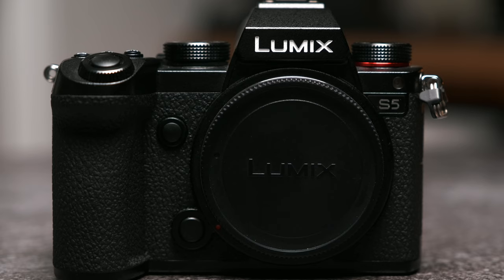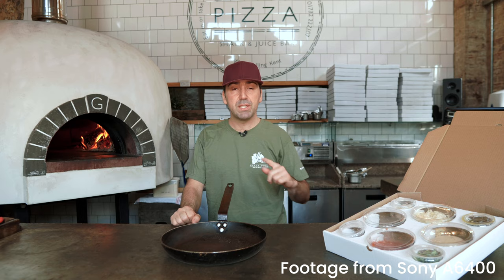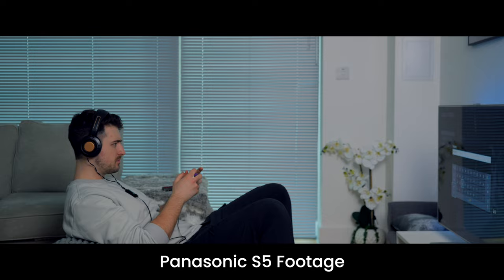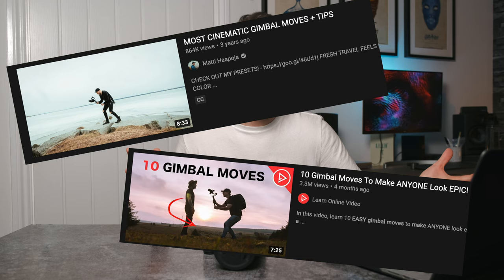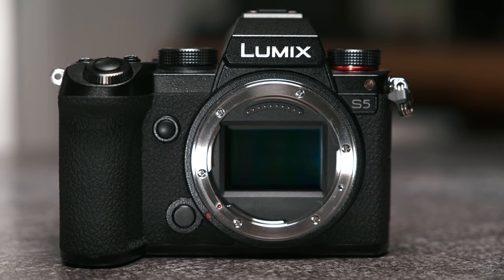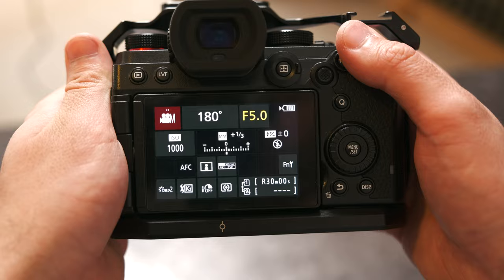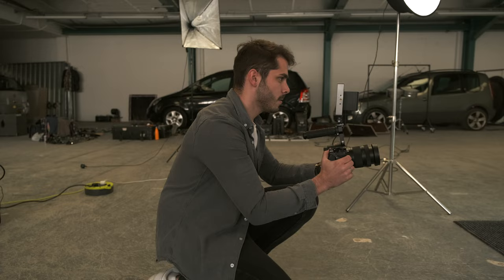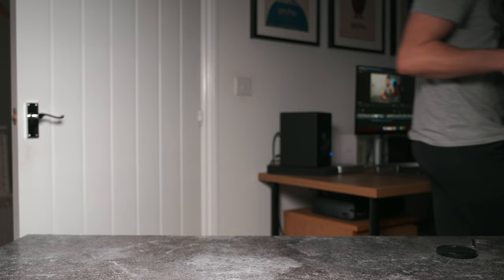How The Panasonic S5 Has Made Me a BETTER Videographer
0:00 Introduction
0:30 How I was slowing my progress with Sony AF
0:47 Not relying on autofocus
1:01 Letting go of your comfort blanket
2:28 Why MF helps you more than limits you
3:43 DISCLAIMER - Acknowledging how AF is great in some use cases
4:11 Changes in equipment = paying more attention
5:25 Becoming more creative with handheld shooting
7:10 Final thoughts

CAMERAS:
My Main Cam (Lumix S5ii)

PRIME LENSES:
Panasonic LUMIX 24mm F1.8

ZOOM LENSES:
Sigma 28-70 F2.8

AUDIO SETUP:
Rode NTG4+

LIGHTING SETUP
Godox LA200d

Colbor CL60

Godox SL60w

Smallrig Softbox

DESK & COMPUTING
My Main Computer (Mac Mini)

Hello and welcome to your weekly dose of Panasonic S5 Propaganda... if you haven't already noticed - I love this camera!

The reason for making this video is to attempt to dispel the negativity around certain areas of this camera.

I actually thought that I would be limited when I got the Panasonic S5 and instead I actually feel a lot more free than I ever have with my video production.

The S5 is such a powerful camera for video and I know that people know this, but everyone's sitting on the fence due to the fact that there's a lot of worries regarding its AF performance. I don't understand why everyone is so afraid to manual focus!

Don't get me wrong, I was also sitting on that fence for a long time and I was quite worried moving from the Sony AF to Panasonic AF, but the minute I got the Panasonic S5, those thoughts just completely escaped me and this camera just outshines in every single way.

I really hope that this video helps you perceive this camera in a different way. The S5 has many strengths that aren't spoken about and if you just allow a slight change of perspective then you can really make some amazing things using this system.